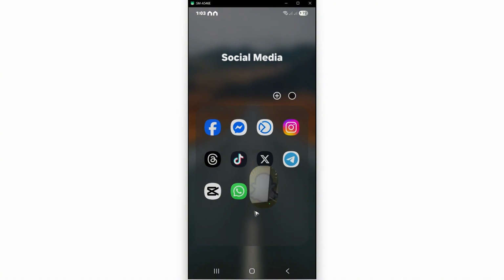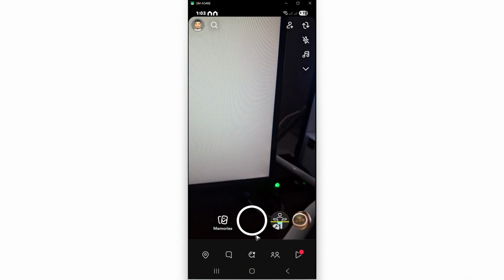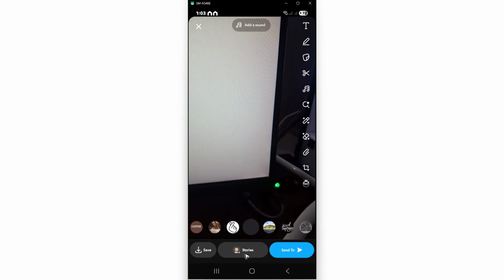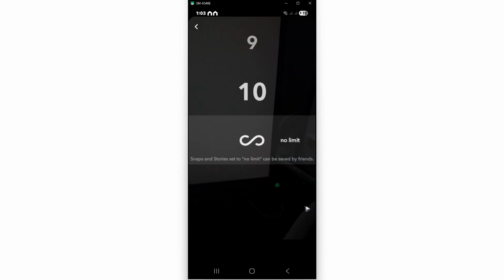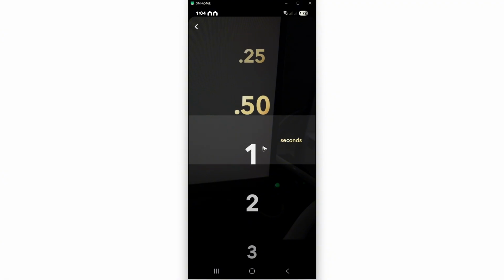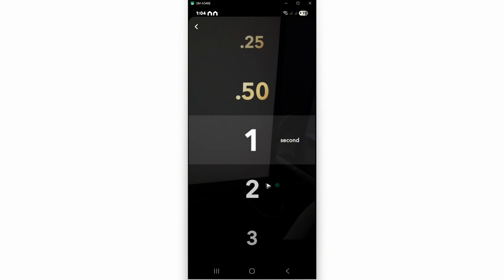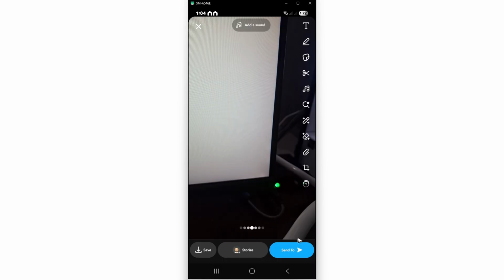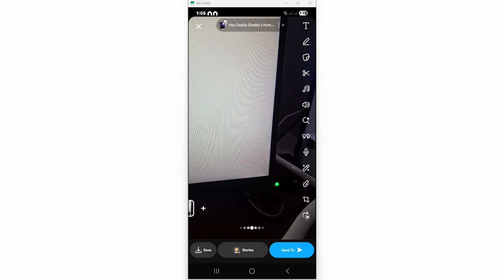How to Stop Someone from Saving Your Snaps on Snapchat (New Method 2026)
How to Stop Someone from Saving Your Snaps on Snapchat

In this video, I will show you how to stop someone from saving your snaps on Snapchat. If you want more control over your privacy, this guide explains how to adjust chat settings, disable saving permissions, and manage who can keep your content. Perfect for anyone looking to enhance their security on Snapchat.

Chapters:
00:00 Introduction
00:10 How to Stop Someone from Saving Your Snaps on Snapchat